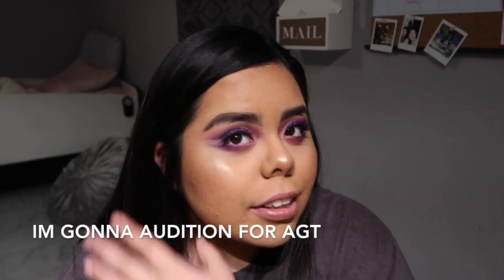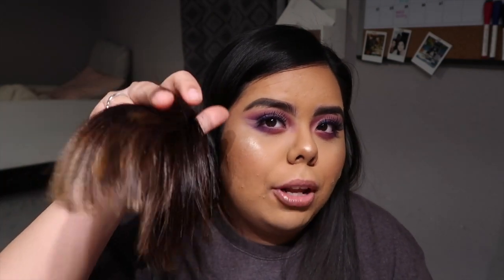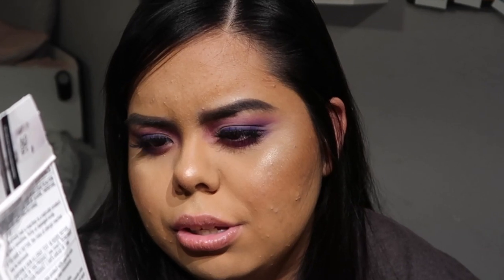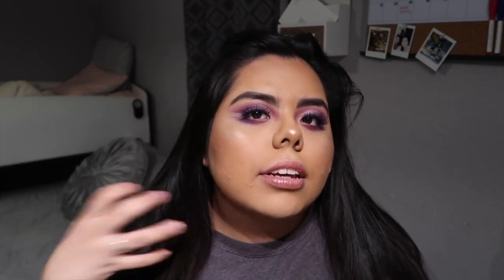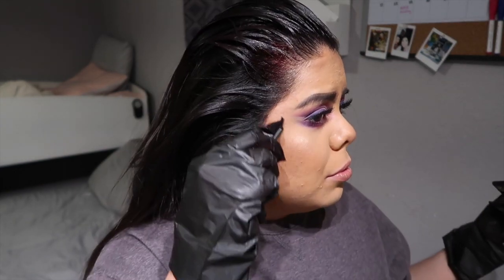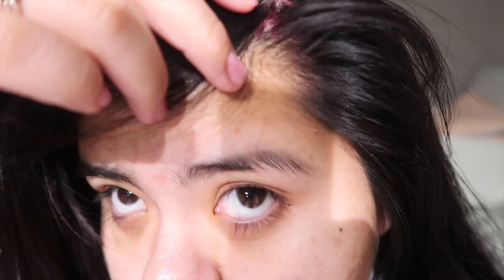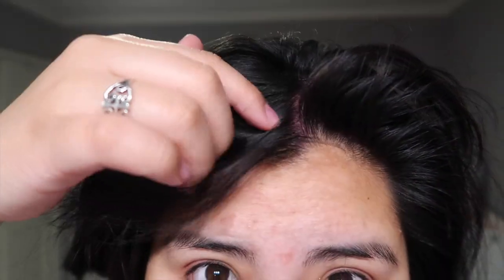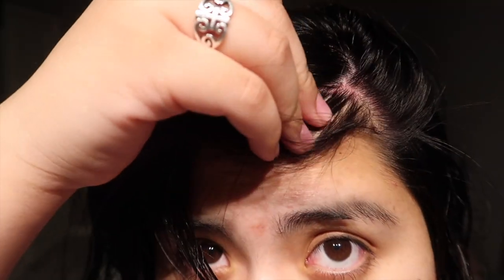DYING MY HAIR BY MYSELF...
Howdyyyyyy guys, for this weeks video I decided to switch things up...

WHAT COLOR SHOULD I DO NEXT?

Buy your lorealcolorista here: Shade I use- Burgundy 20

Cheaper version

Instagram#1: Stefffromtexas
Instagram #2: Stefffromtexas2
Twitter #1: Stefffromtexas
Twitter #2: Stefffromtx